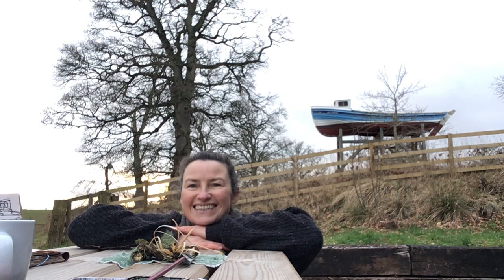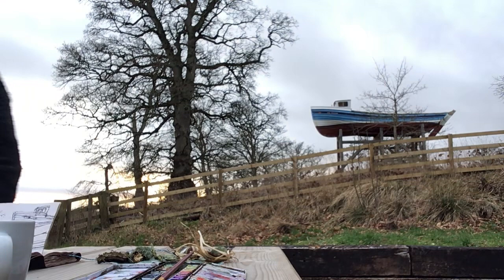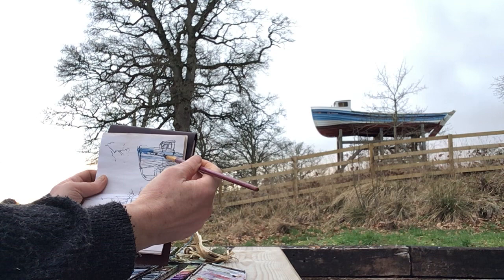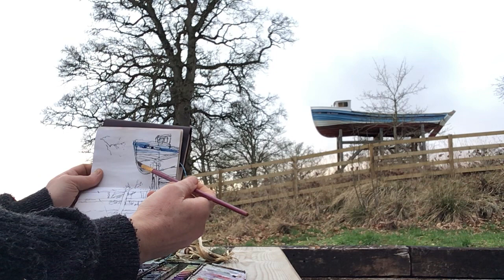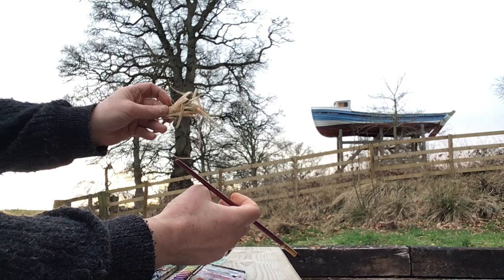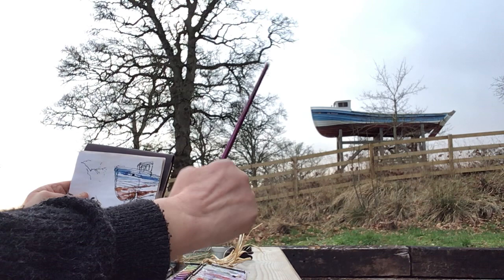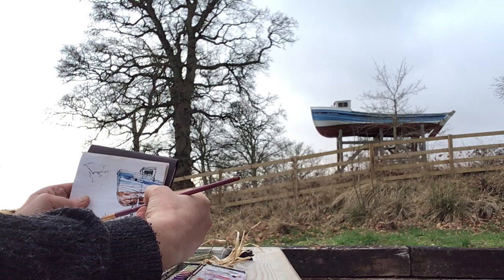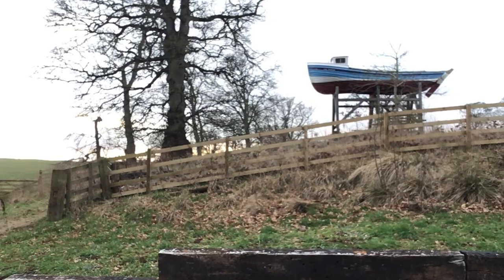Sky boat sketch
Charlie said: “I loved the idea of a boat floating in trees. And this is what we have created – a fully seaworthy fishing boat, suspended above the ground, with oaks that will be trained to wrap their branches round its hull.

“Skyboat is the third of three ‘growing’ sculptures at Marchmont with completion dates measured in the time a tree takes to mature. These are risky pieces to take on but Hugo and Marchmont embraced them. This exemplifies Marchmont, a willingness to take risk, think creatively and think long term.

“It is an artist’s approach to the creation of place and culture of place – artists, crafts people, art and the landscape, combining to form a unique living environment.”